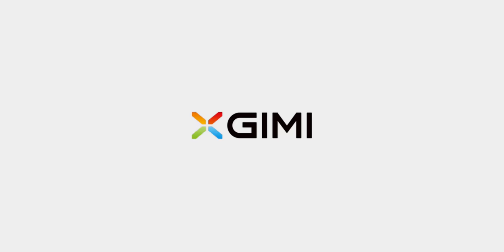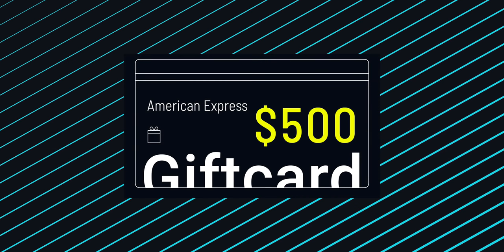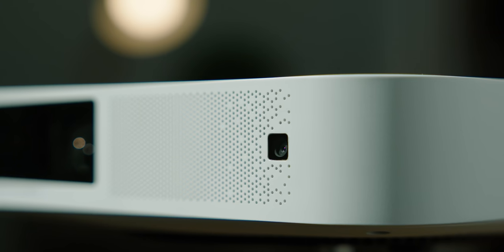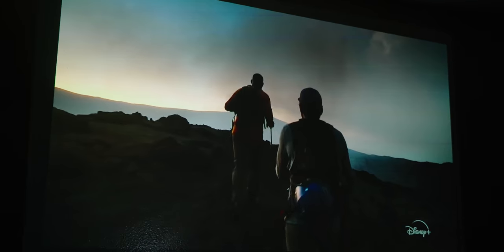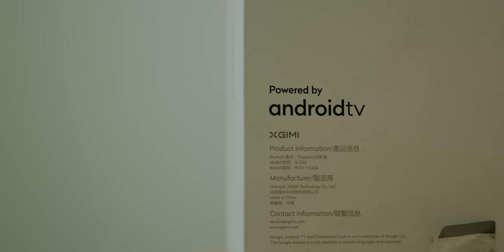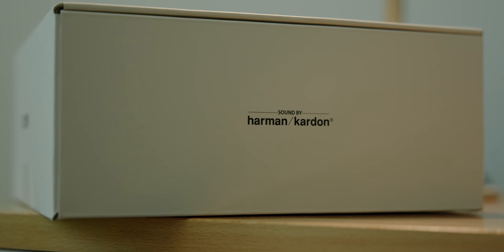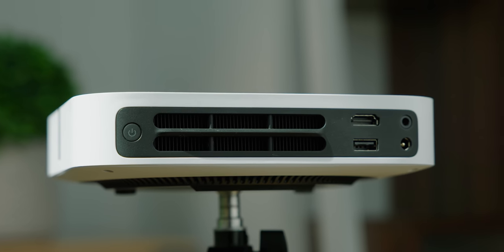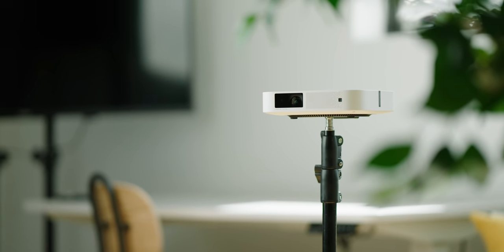The Best Projector? XGIMI Elfin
Check out the XGIMI Elfin:
US Amazon

*The winners will be selected on 11/11/21

When it comes to projectors, you have so many options that it can often be hard to find the one that matches your needs. Lucky for us, XGIMI makes great projectors, and the newest, Elfin, is no different. If you want a compact projector that won't break the bank but still looks good and has great features, then I recommend taking a look at the XGIMI Elfin!